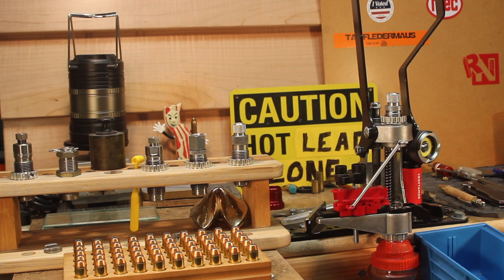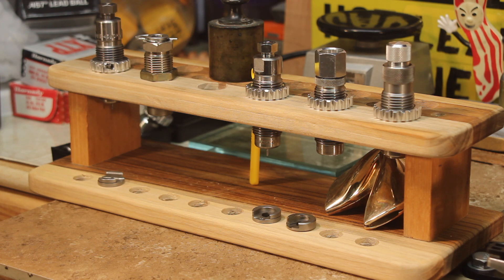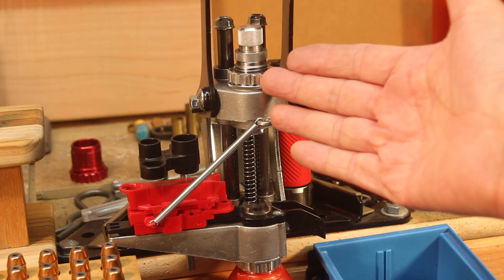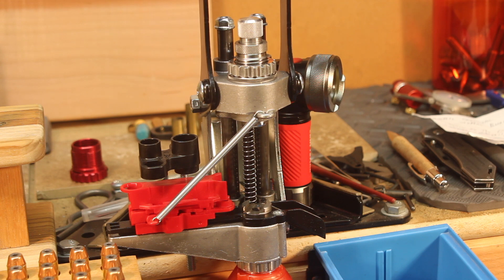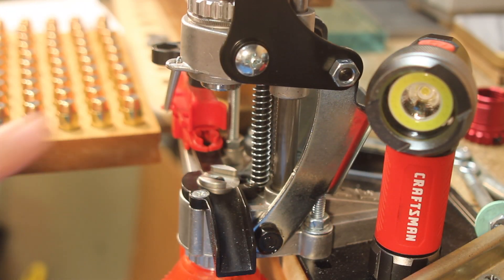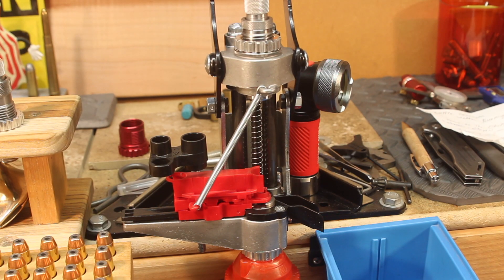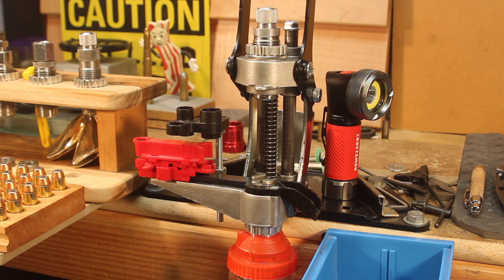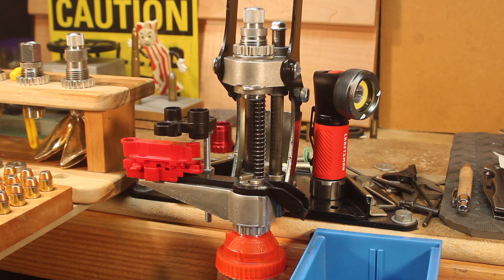The Lee APP Press Video Series - Part 12 Conclusions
After processing 6000 cases and loading 600 rounds of ammunition, handgun and rifle, we can draw some conclusions on the Lee APP Press that may be new ground for many reloaders...Lets go over those conclusions..